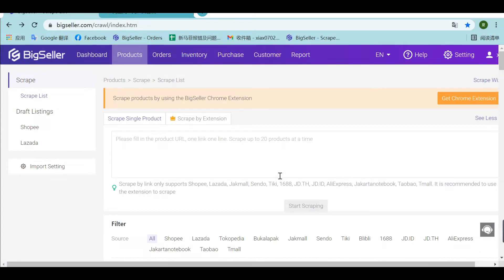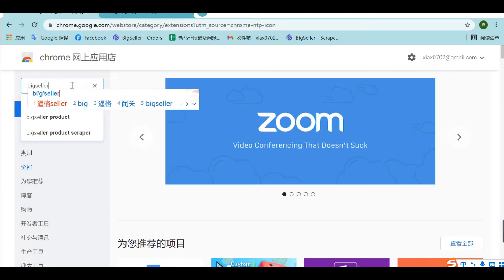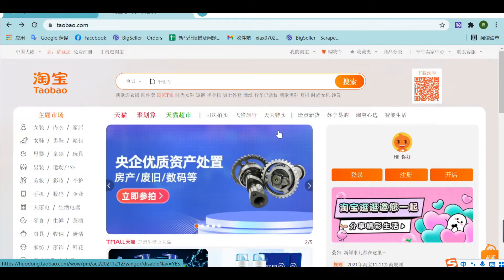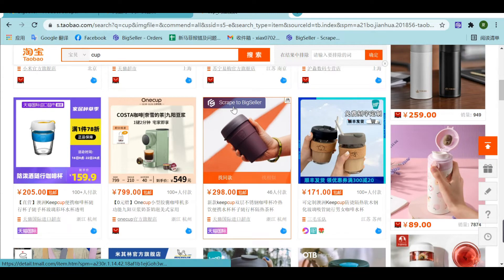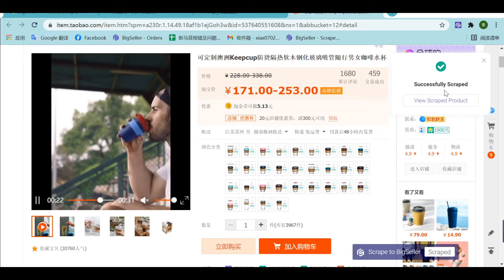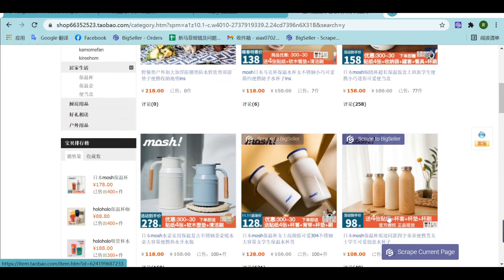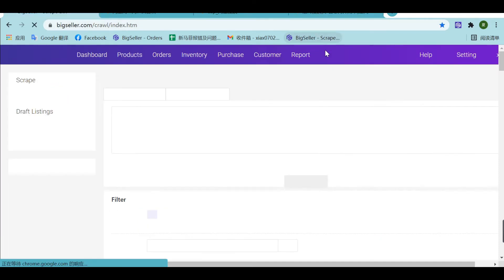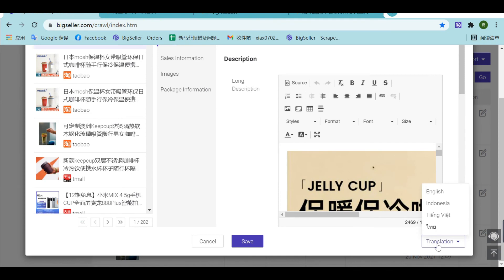How to scrape products from Taobao?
Hi there! This video is about how to import Taobao products. With Bigseller Product Scraper Extension, we can easily copy products from other Taobao sellers to our own accounts. But to ensure the safety of our accounts, do modify the product info before uploading those products to our shops.